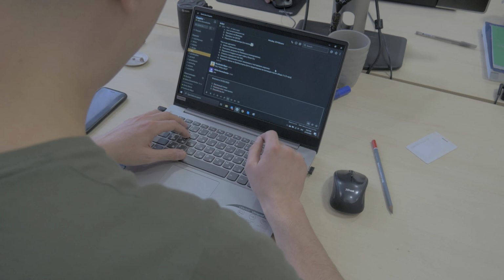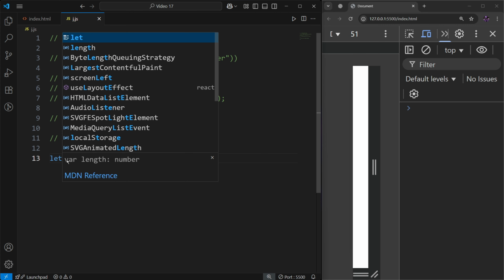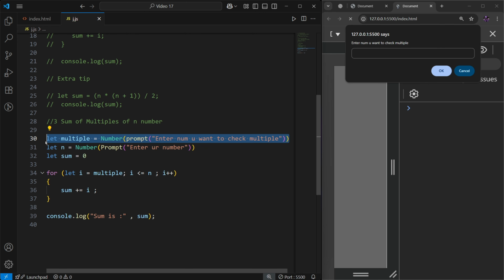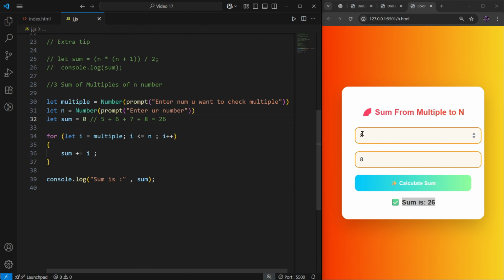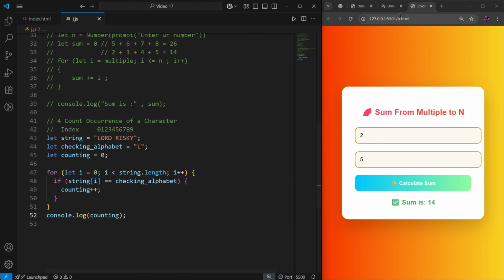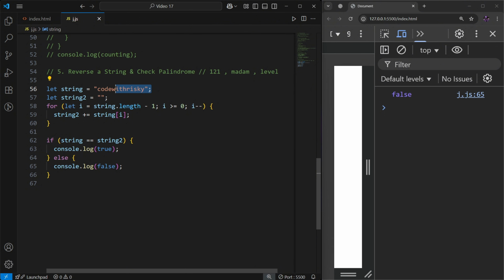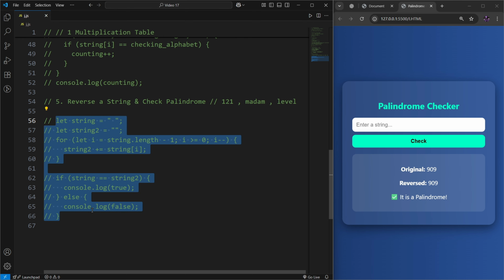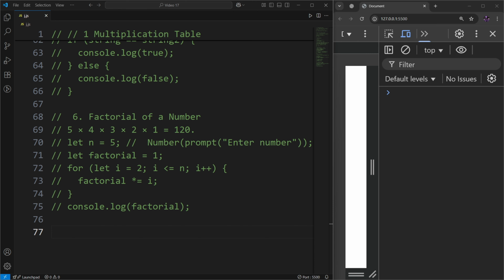What Every JavaScript Developer Needs to Know Before a Job Interview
Are you preparing for your first JavaScript job interview or want to brush up on the core coding logic every developer should know? In this video, I’ll walk you step-by-step through six essential JavaScript problems—with explanations, sample code, and real-world logic you can use in any technical interview!

How to print a multiplication table using loops

Different ways to sum the first N natural numbers (including a clever math shortcut!)

How to find the sum of a custom range of multiples

Counting occurrences of a character in any string

How to reverse a string and check if it’s a palindrome

Calculating factorials with simple code logic

These topics are commonly asked in JavaScript interviews.

Each solution is broken down for beginners—perfect if you’re just starting or want easy-to-follow explanations.

You’ll pick up both classic for loop approaches and smart “extra tips” to boost your problem-solving toolkit.

Covered Problems at a Glance
# Topic Coding Concepts
1 Multiplication Table Loops, String Interpolation
2 Sum of N Natural Numbers Loops, Math Formula
3 Sum of Multiples in a Range Loops, Input Handling
4 Count Character Occurrence in String String Manipulation, Loops
5 Reverse String & Check Palindrome Loops, String Operations
6 Factorial of a Number Loops, Multiplication Logic
Who Should Watch?
Beginner JavaScript learners

Anyone prepping for a coding interview or test

Viewers who enjoy clear, practical coding tutorials

Fans of hands-on, feedback-driven content (help shape my next videos!)

💬 Don’t forget to:

Drop your coding questions in the comments!

Share your feedback—your input helps make this channel better every day.

Let’s crack those interview questions together—one logic at a time with codewithrisky!